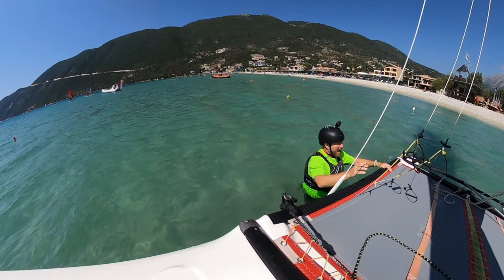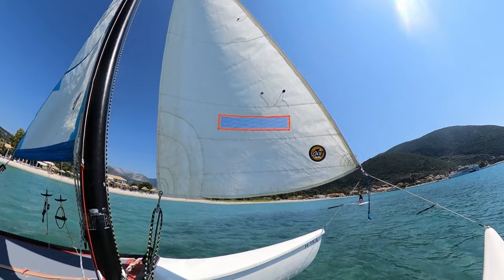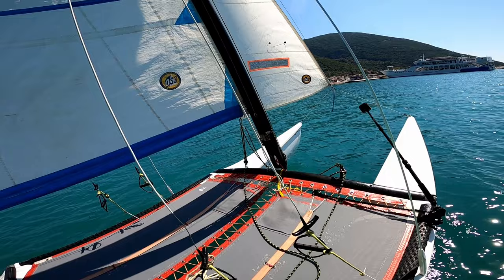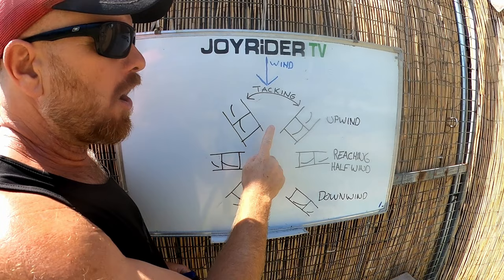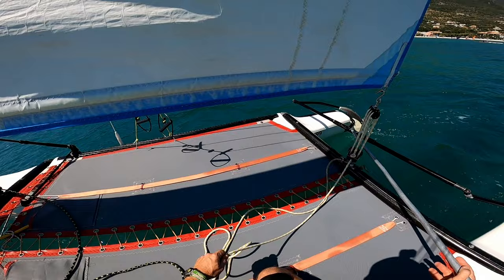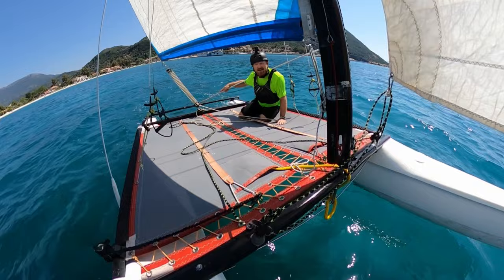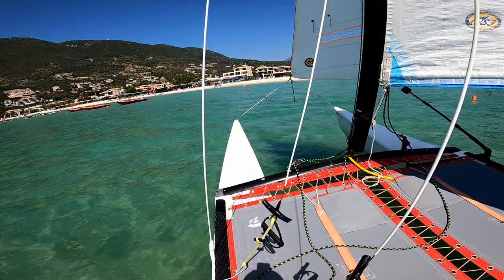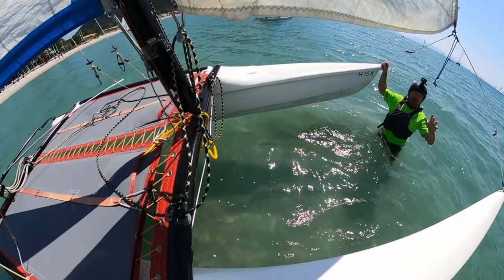Beginner Hobie Catamaran Sailing Lesson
Whether you sail a Hobie, Nacra, Aclass, acat, Prindle, Hurricane, Dart, Windrush, Tornado, Unicorn, F18, F16, Supercat, Thundercat, Dragoon or even a Minicat, you'll find something here to help you. 1ST TIME OUT, HOW TO SAIL A CATAMARAN, VERY EASY, SIMPLE AND UN-COMPLICATED.
Here, we're using a Hobie 15 but the technique is exactly the same for all catamarans , such as the Dart, RScat Topcat, Windrush, Nacra, Prindle and anything else.